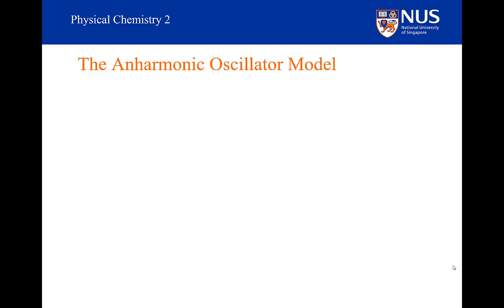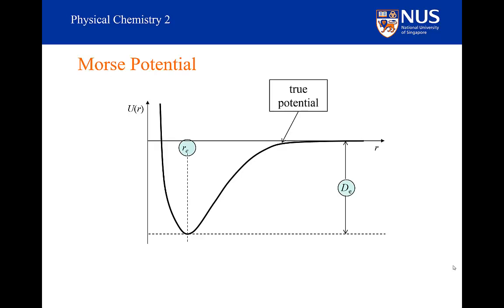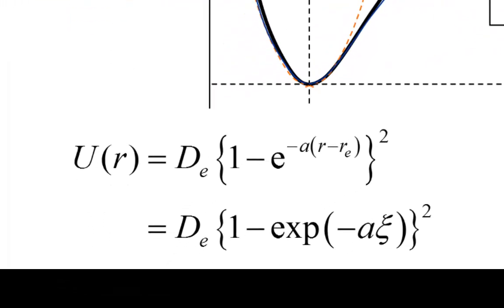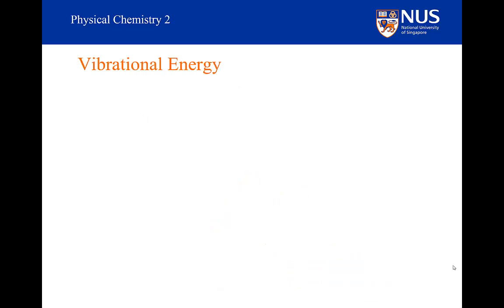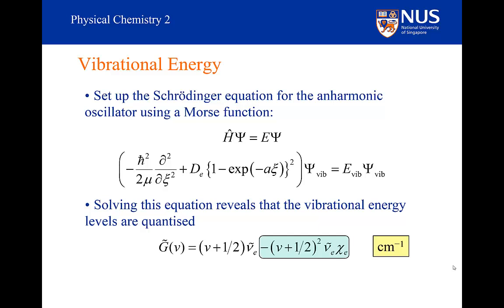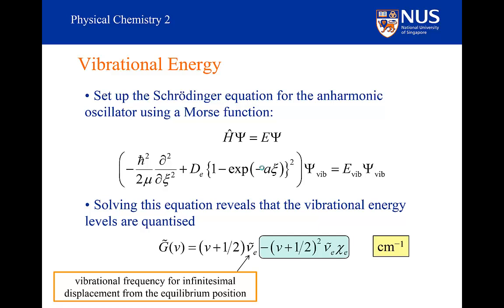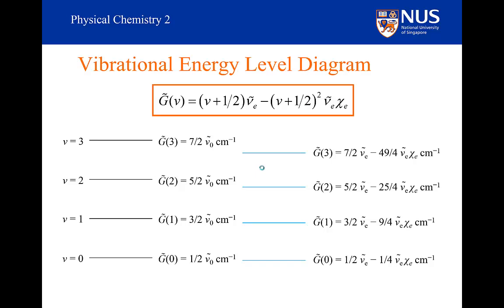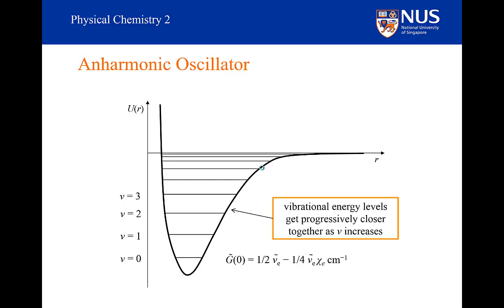Vibrational Spectroscopy - Part IV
Anharmonic oscillator model.